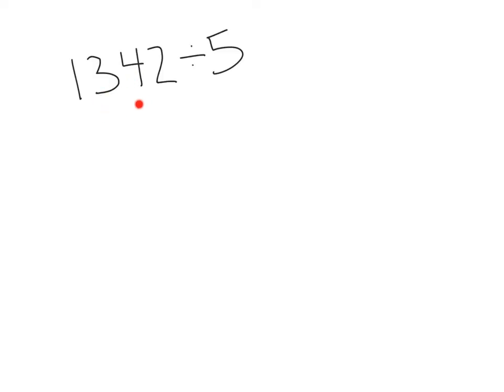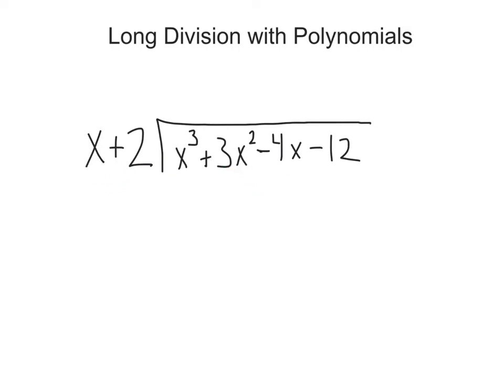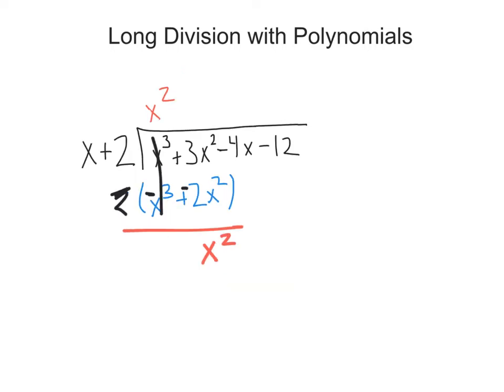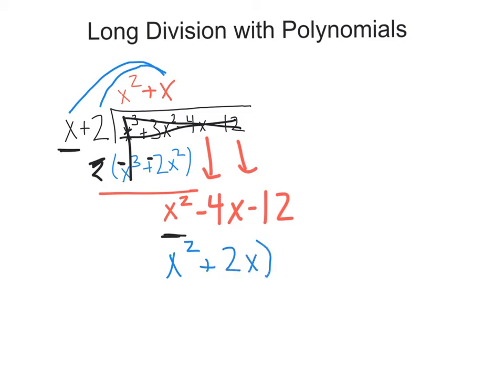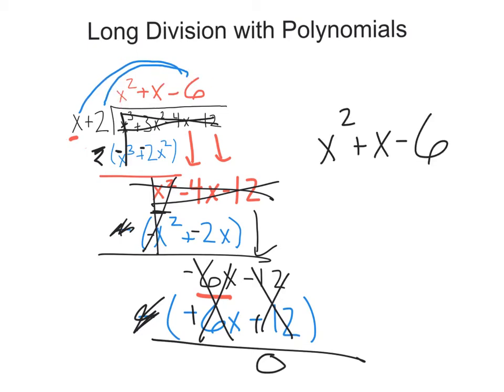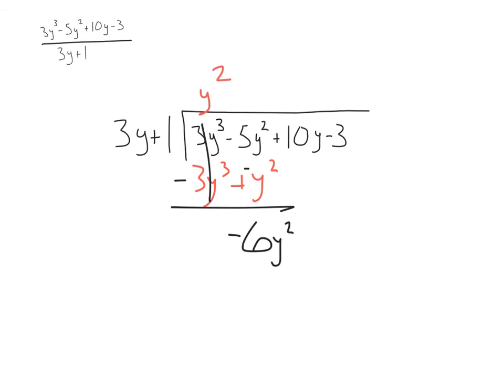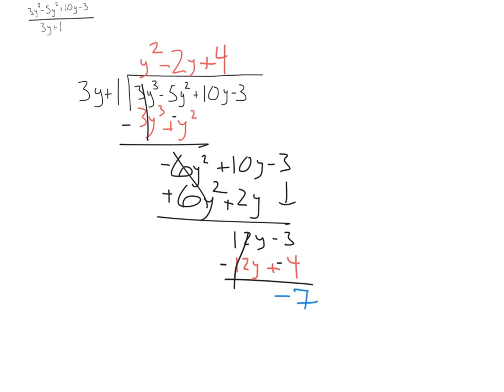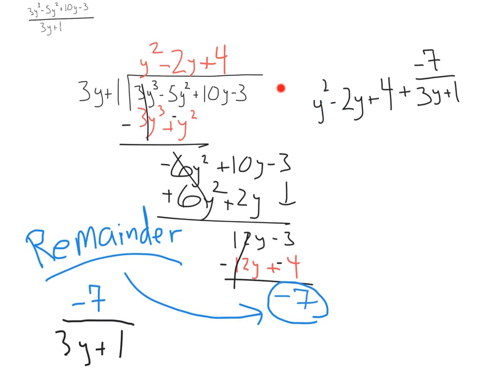Long Division with Polynomials